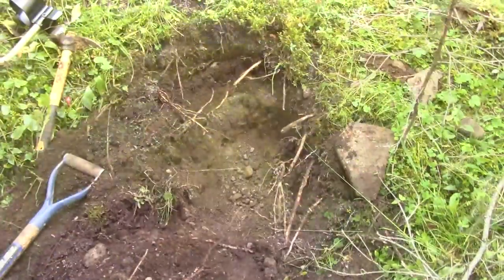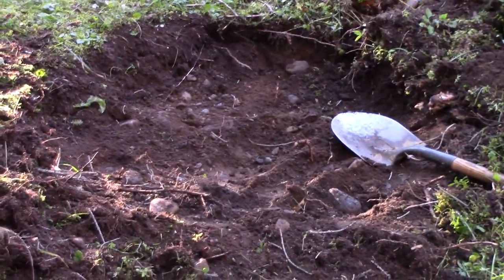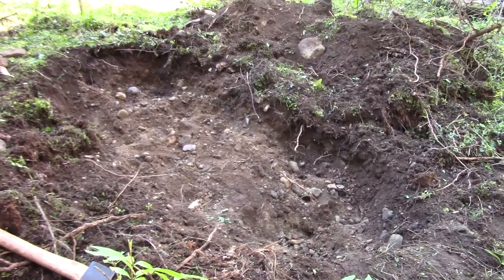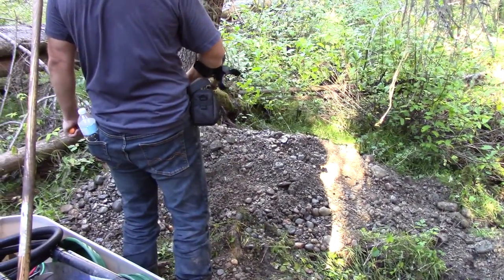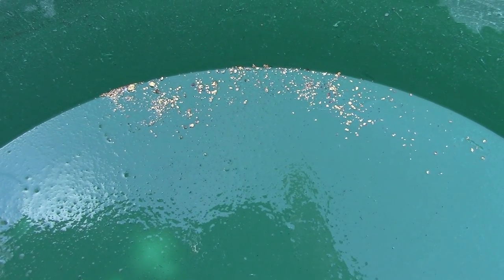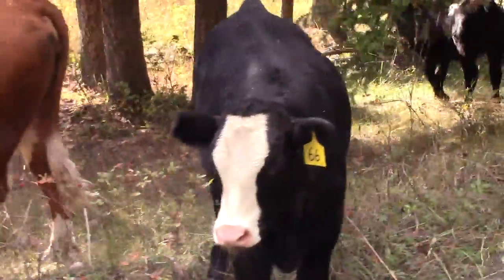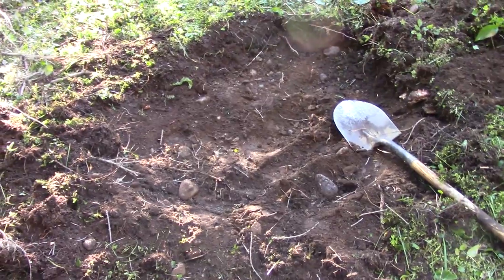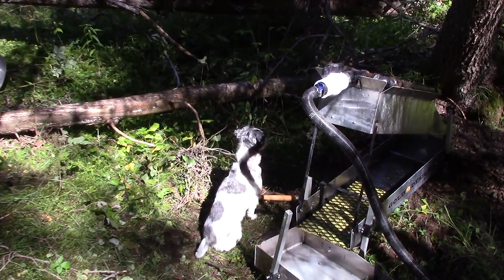Placer Gold Mining in the Cariboo British Columbia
Our last stop took us to a GoldClaim in the Bluelake region south of Quesnel and north of Williams Lake.  I was able to prospect around and setup my high banker.  For those wondering I do have my FML for both Alberta and BC and I had permission from the claim owner.  I was able to squeeze out some nice yellow from my diggings.  The Bluelake location was beautiful with good access right in the heart of the Cariboo.  Thanks to Eric for letting me play!  This ended up being the last prospecting trip for the season.  I hope you enjoy the video. Watch the video to the end...